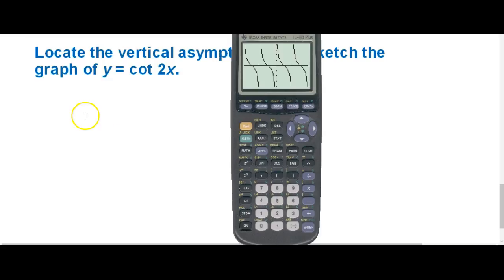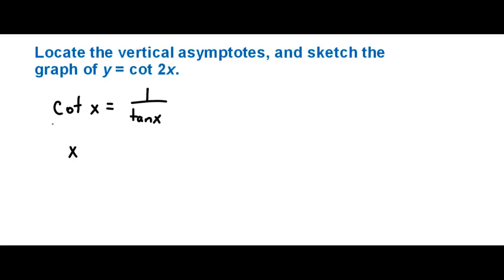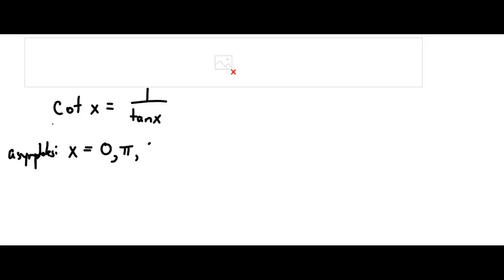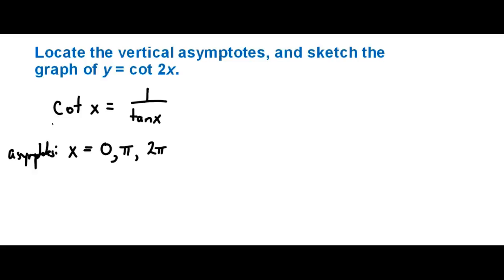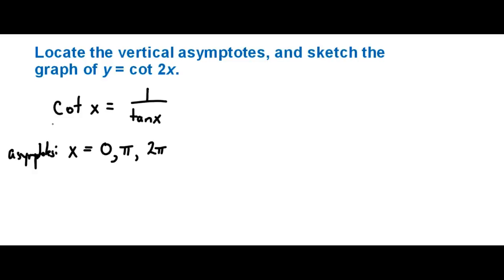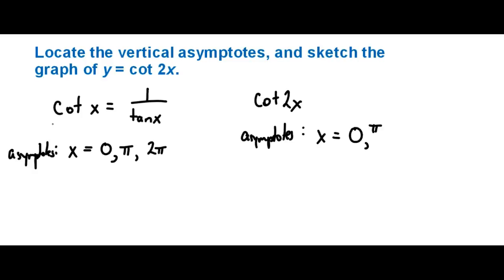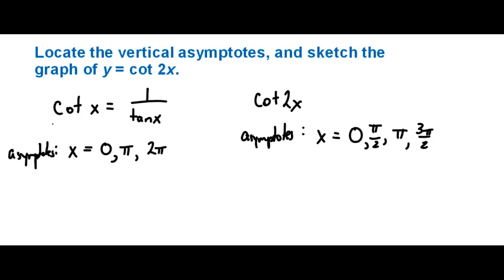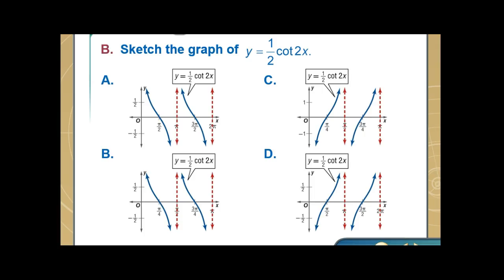Precalculus 4.5.3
Sketch the Graph of a Cotangent Function